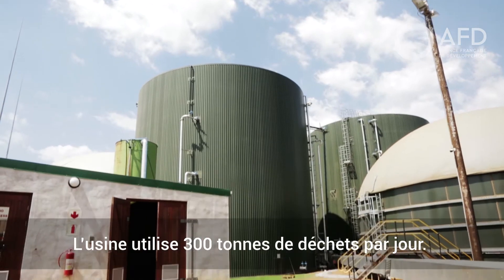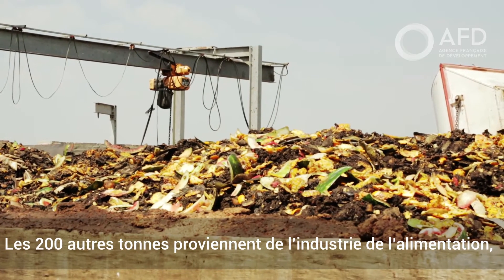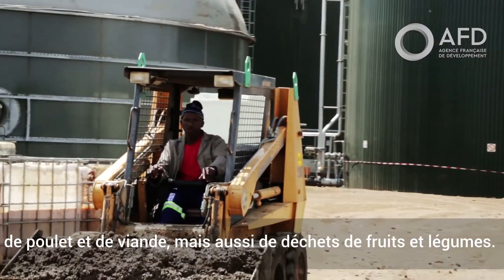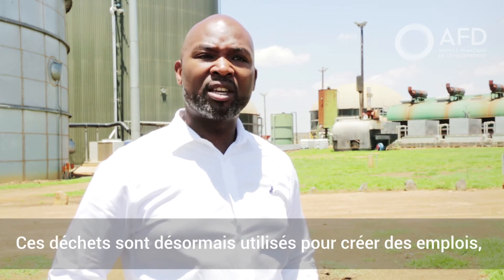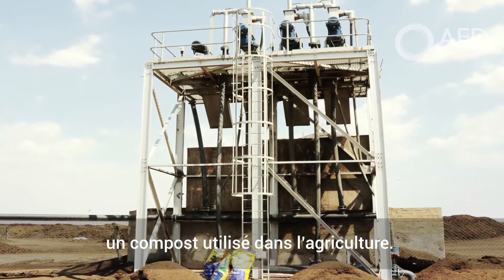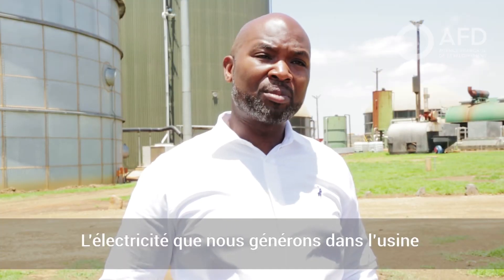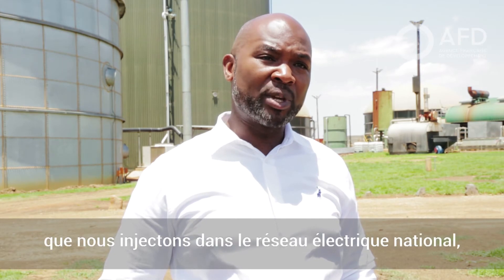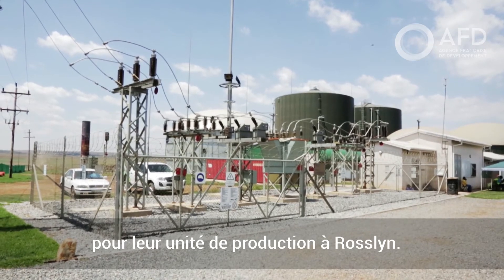Du fumier à l'énergie verte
En Afrique du Sud, une centrale de production de biogaz (Bio2Watt) utilise les ressources naturelles fournies par les élevages bovins locaux pour fournir une électricité 100% « verte ».